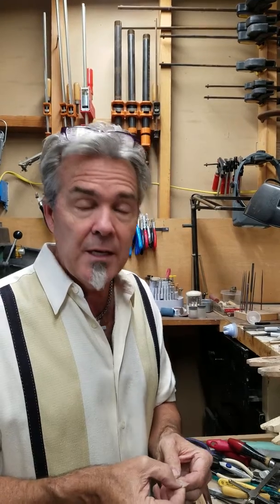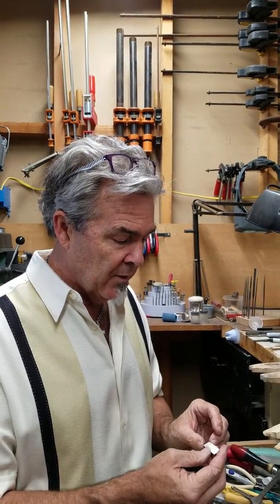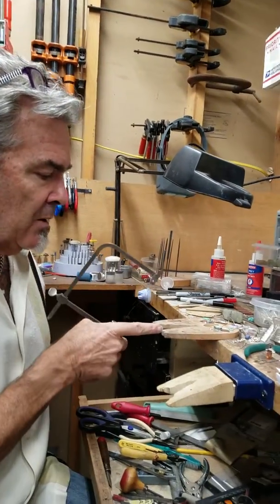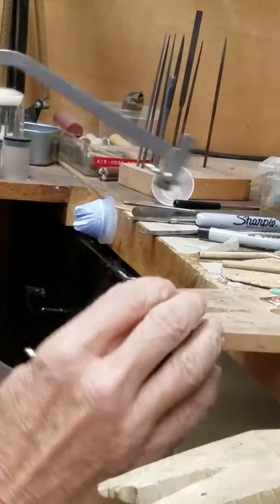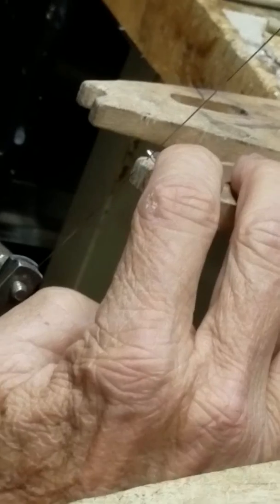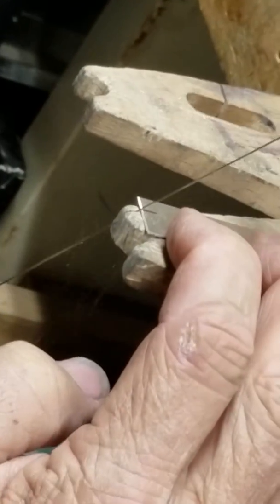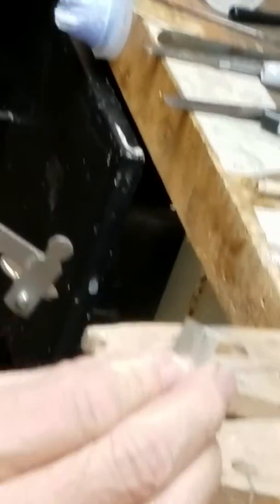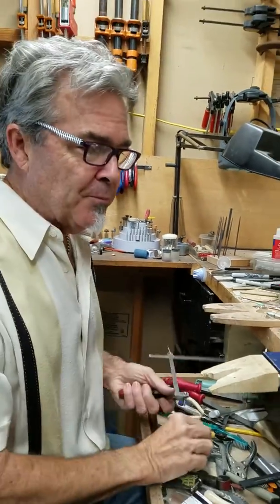How to use the jewelers saw - Tid Bits and Tin Snips ™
Filing away - tips on how to use the jewelers saw.